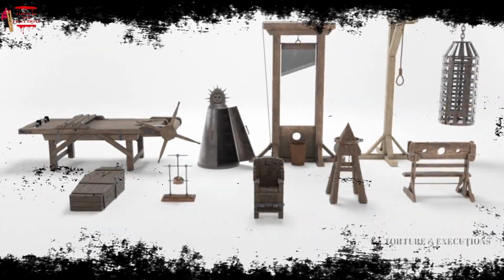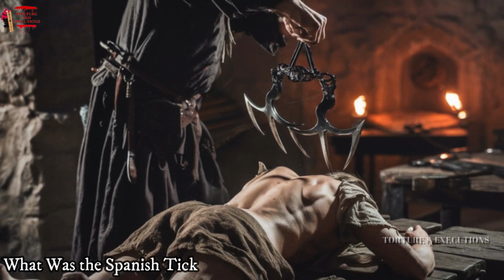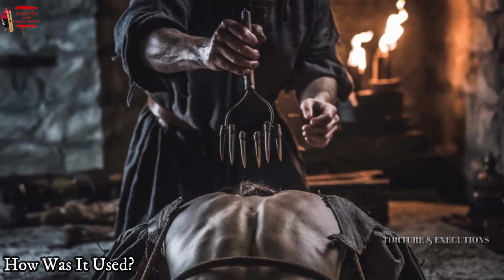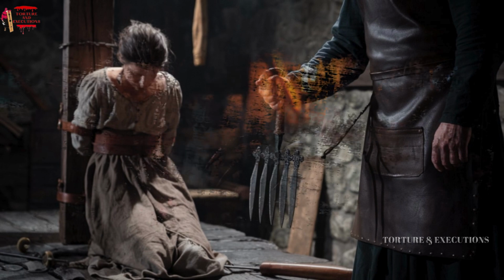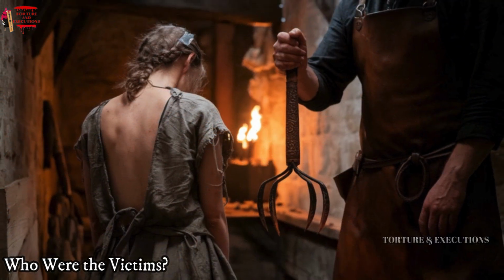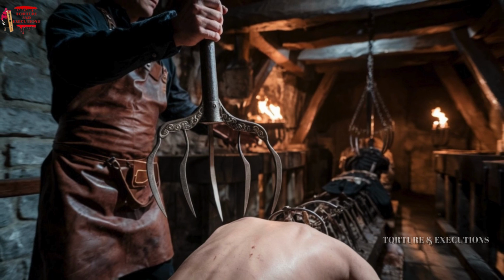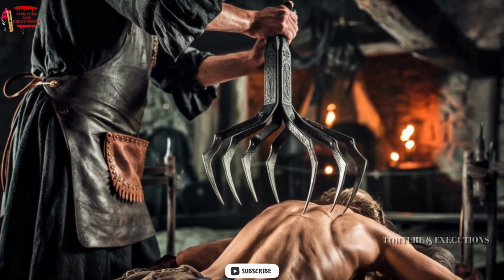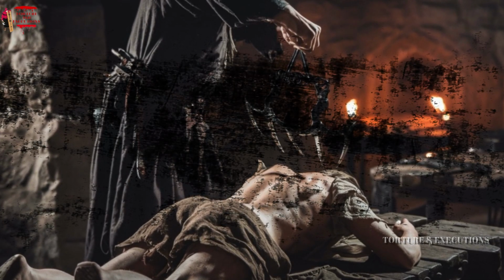The Spanish Tickler Torture Device | Medieval Torture Methods | Medieval Punishments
The Spanish Tickler, also known as the Cat’s Paw, was a claw-like tool made of iron. Its sharp, hooked prongs resembled a rake or a set of animal claws. The design was simple but horrifyingly effective, as the sharp hooks were capable of ripping through flesh, muscles, and even bones with little effort.
Despite its name, there was nothing gentle about the Spanish Tickler. It was wielded as a handheld device or mounted on a pole for use on victims restrained on racks or walls, ensuring total control over the extent of the mutilation.
How Was It Used?
The Spanish Tickler was a versatile instrument of pain, used across various parts of the victim’s body. Torturers typically targeted the most vulnerable and exposed parts of the body—such as the back, arms, chest, and thighs. In some instances, the face was deliberately disfigured, leaving permanent scars as a reminder of the punishment. The torturer would drag the claws across the victim’s skin, tearing through flesh and exposing muscle tissue. This process caused excruciating pain and often resulted in deep, ragged wounds.
Before the torture began, victims were often shown the Spanish Tickler to instill fear. The mere sight of the sharp claws could cause panic and dread, making the device as much a psychological weapon as a physical one. The wounds inflicted by the Spanish Tickler were frequently left untreated, allowing infection to set in. In many cases, the infections were fatal, turning the torture into a slow, agonizing death.

Medieval torture
Spanish Tickler
Historical torture device
Dungeon scene
Torture instruments
Medieval punishment
Torturer and victim
Medieval chamber
Iron claw torture
Historical interrogation
Dark medieval art
Torture device art
Medieval justice
Medieval history
Historical reenactment
medieval punishments
torture device

It's important to note that any torture methods are considered as extremely inhumane and brutal, and most of them are banned by international laws and conventions. Torture is not considered a valid form of interrogation or punishment, and those who engage in it can be held accountable under international law".